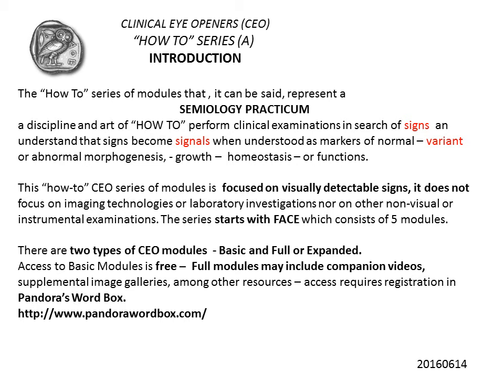"How To" see signs/signals (series A)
“How To” series A of Clinical Eye Openers relies on several principles, mainly to facilitate memorization of clinical signs and their interpretation as signals of mechanisms (pathogenesis) and causes (etiology). The aim is to select provocative images and be entertaining. Series A offers options of modules as trailers, basic and full versions.